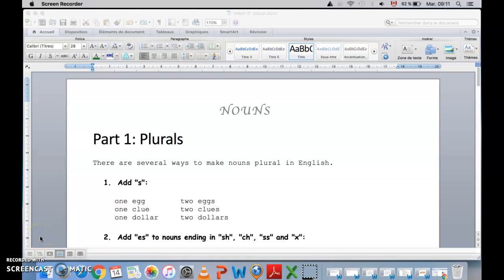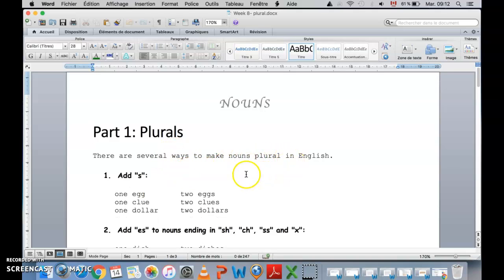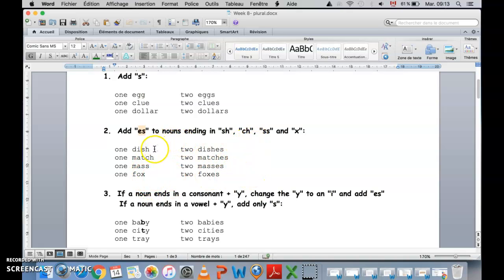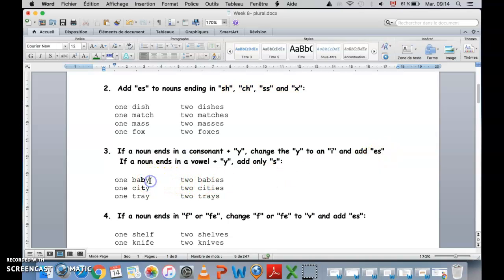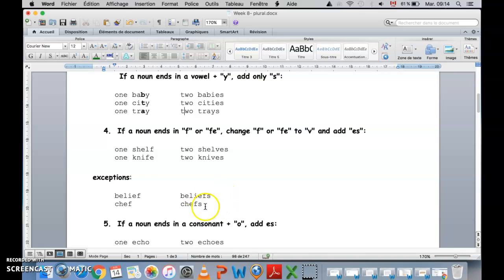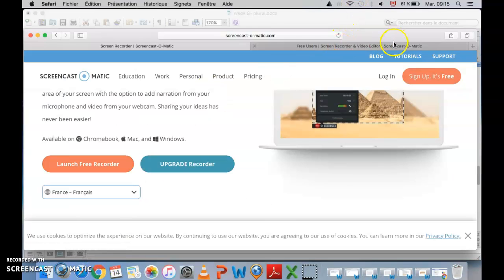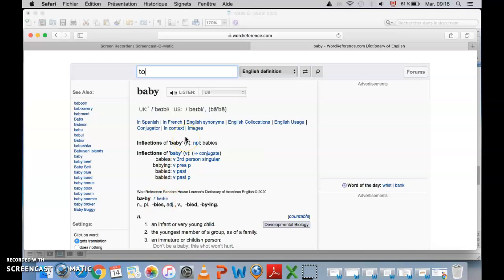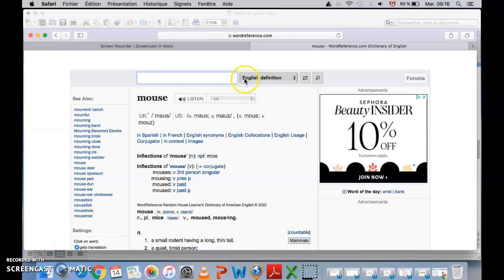Week 8 (100): plural